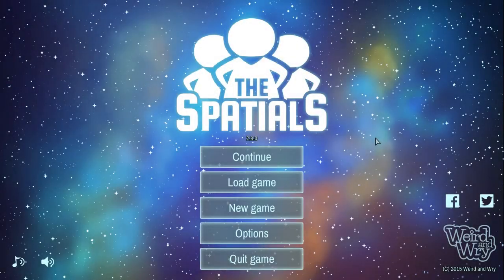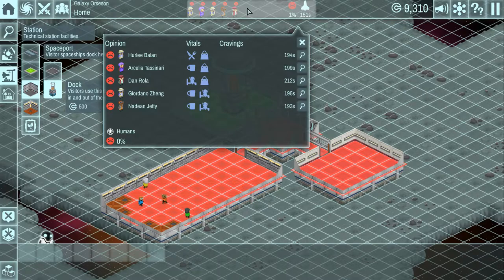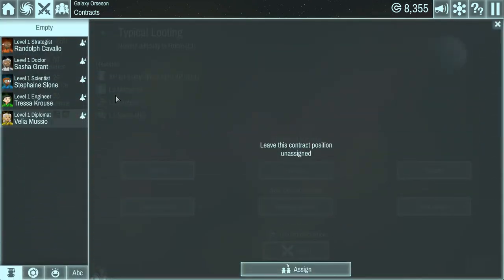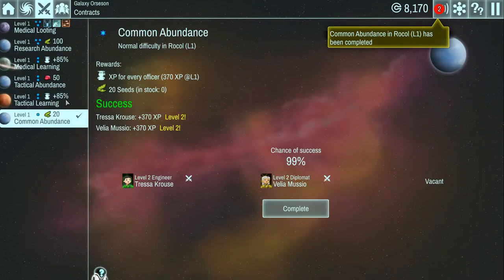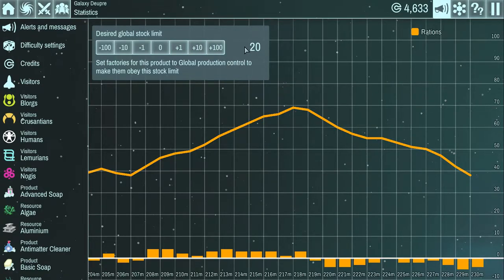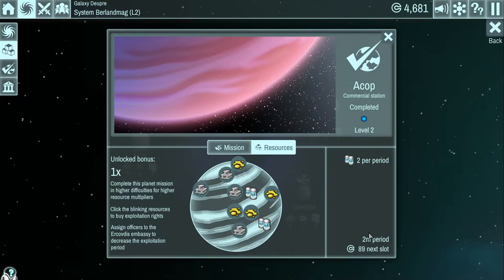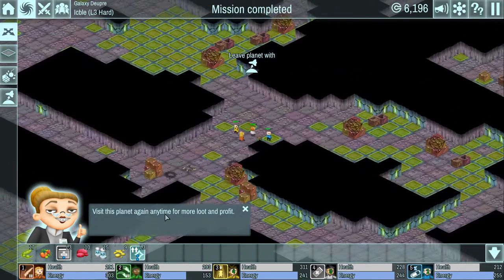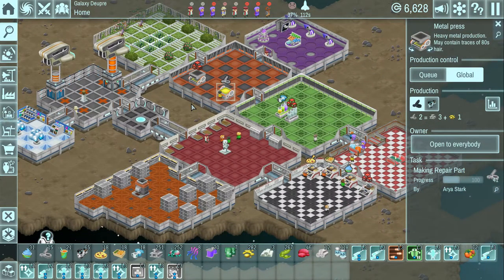Let's Try The Spatials Gameplay - SciFi Base Builder - Gameplay Review